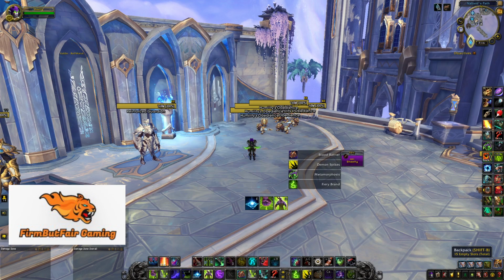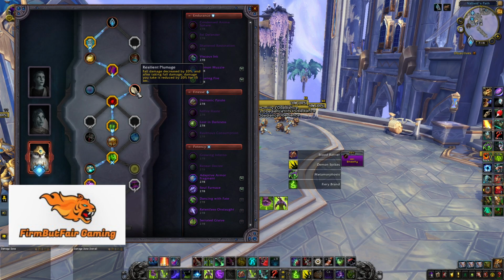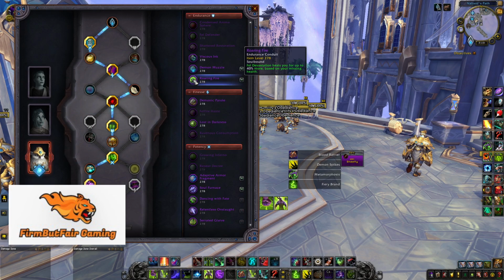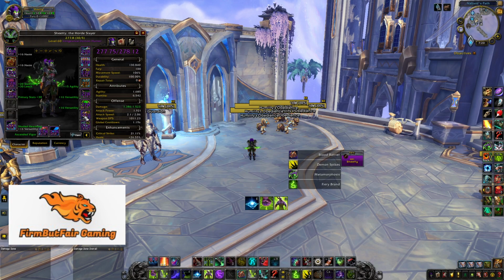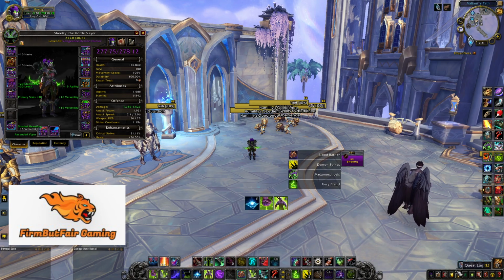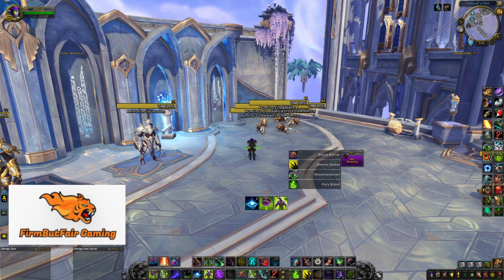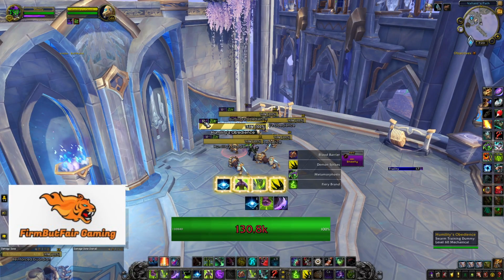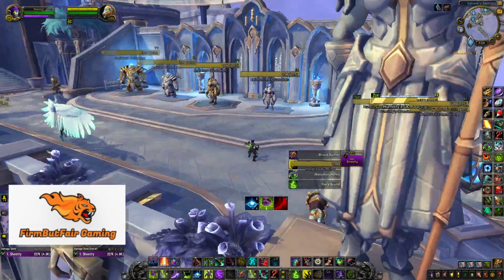WoW - Vengeance Demon Hunter Build PVE - Season 3 & 4 - Shadowlands 9.2.5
Vengeance Demon Hunter Build - Mythic Plus PVE build